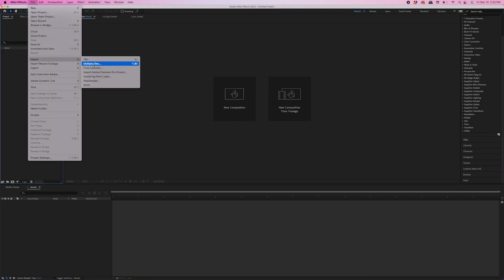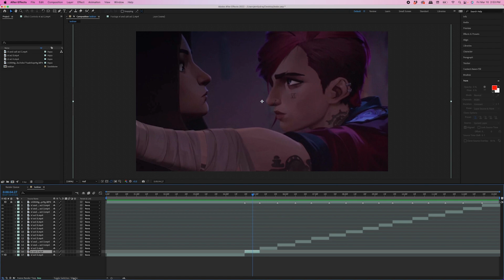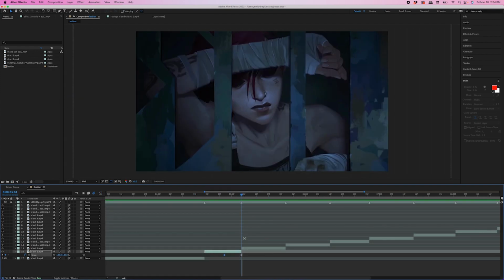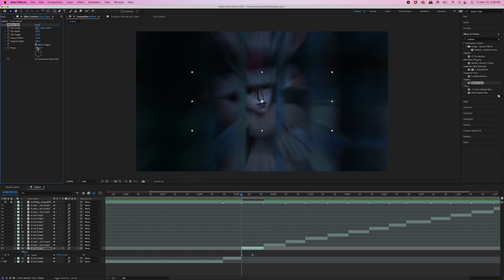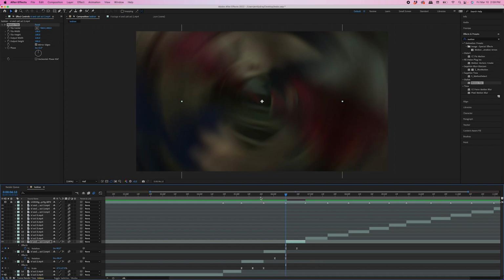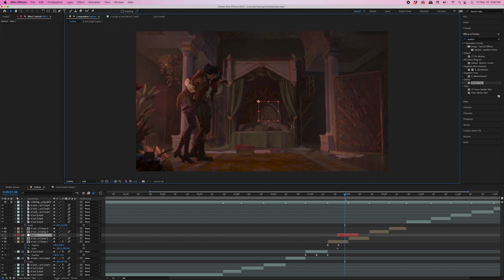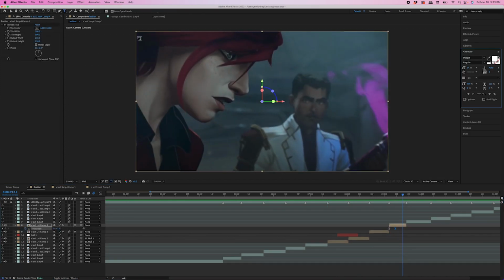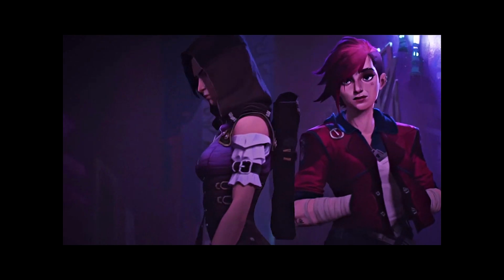HOW TO EDIT ON AFTER EFFECTS FOR BEGINNERS (SIMPLE TRANSITIONS)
After Effects tutorial. You will learn simple after-effect transitions. You will learn scaling (zooming in) Rotations, positions, masking, and flashes.

How to edit, After Effects, Easy Transitions, Simple Transitions,
Basic Transitions